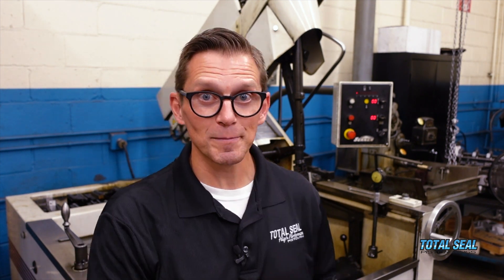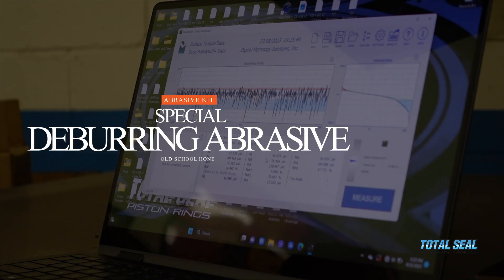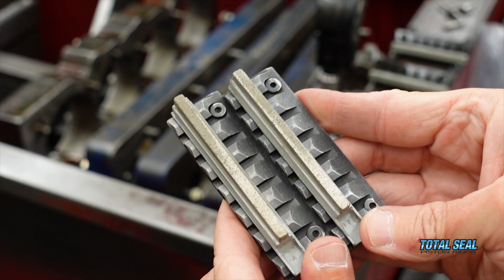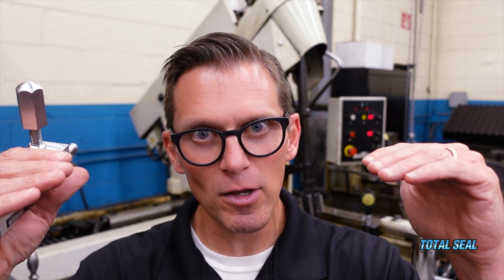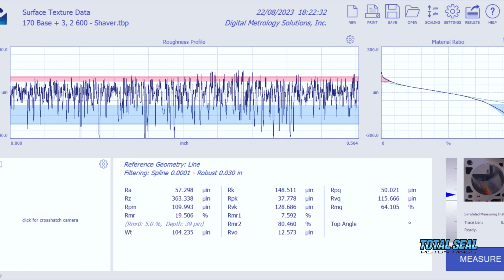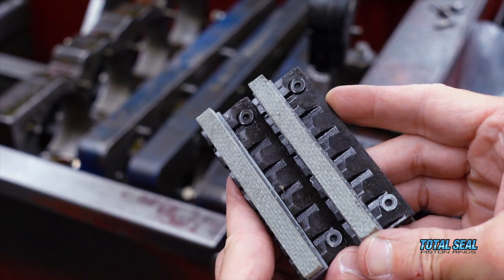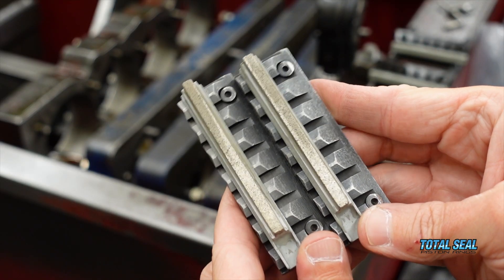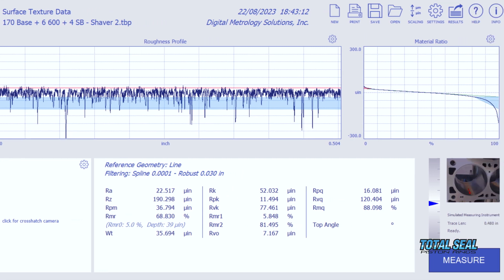Forget EVERYTHING You Think You Know About HONING! These NEW Abrasives TRANSFORMED Our OLD Hone...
Just because you have an "old school" hone doesn't mean you're stuck with "old school" cylinder bore finishes. These new abrasives (especially the special deburring abrasive), can produce an incredible modern finish even on an old school Sunned CV-616, and it can do it all in less than .001 of an inch.

Forget about the old method of using conventional abrasives and taking out .001 to .0015 to finish. This process along with these abrasives allows for less stock removal and creates a longer lasting finish.